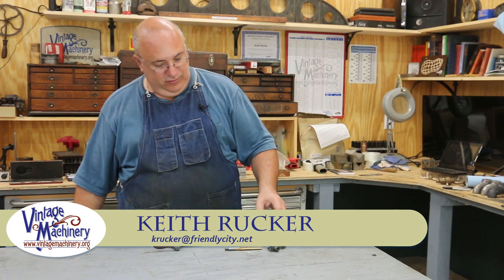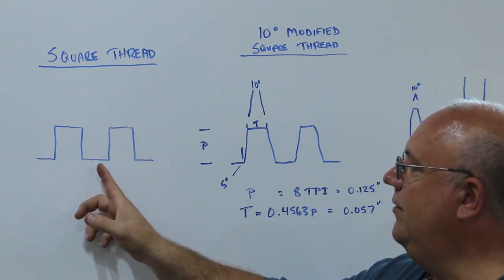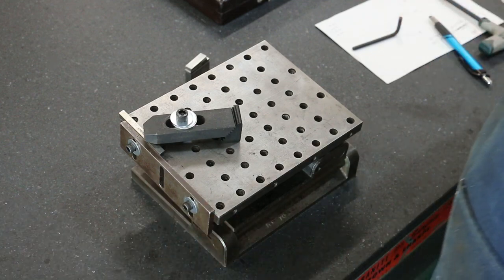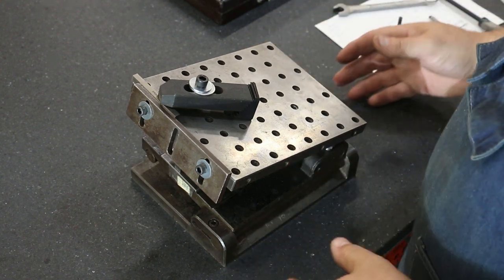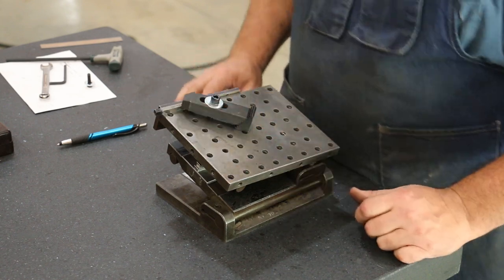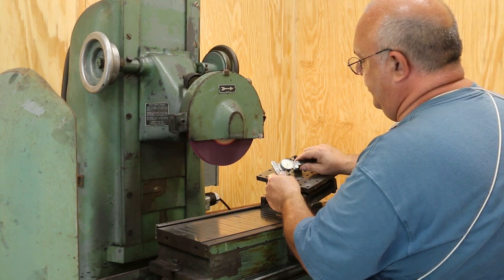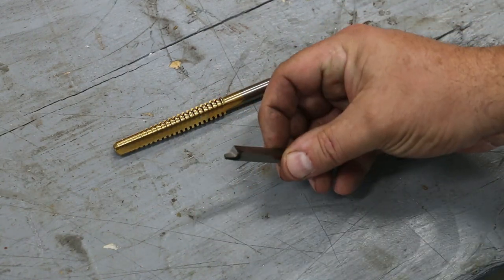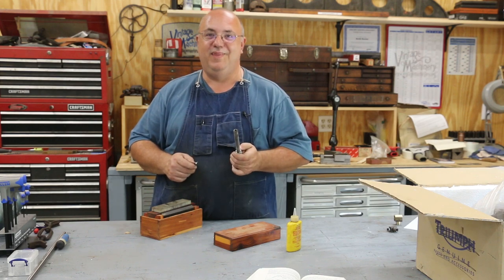Grinding a Custom Threading Tool on the Surface Grinder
I have a job that will require cutting some Modified 10 degree Square Threads on the lathe and needed a special threading tool to do the job.  I used a blank of HSS to grind one on my Landis surface grinder using a compound sine plate to grind the compound angles.  We will go over how to set up for this job, including how to make the calculations to grind angles on a sine plate or sine bar.

Original Video showing how I made the nut for this job: Machining a New Bronze Cross Feed Nut for a 1909 F. E. Reed Lathe